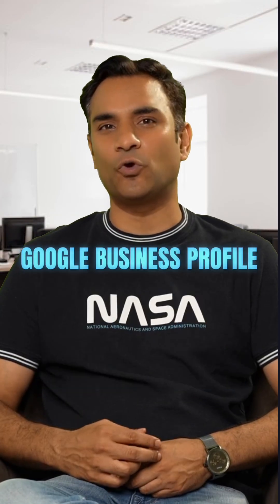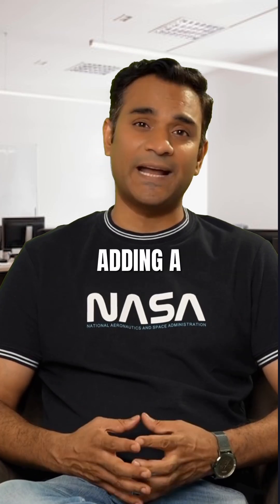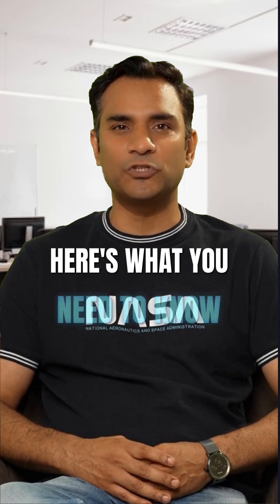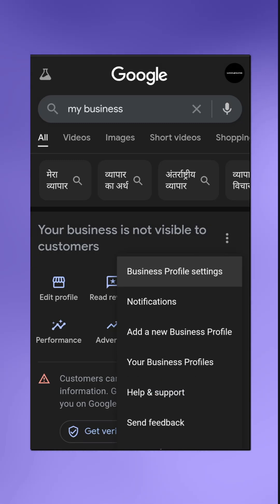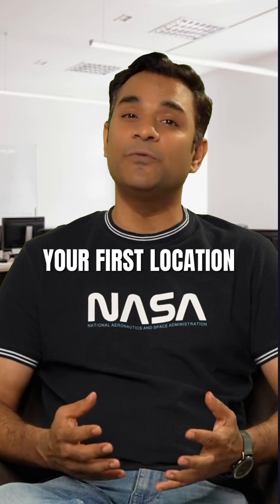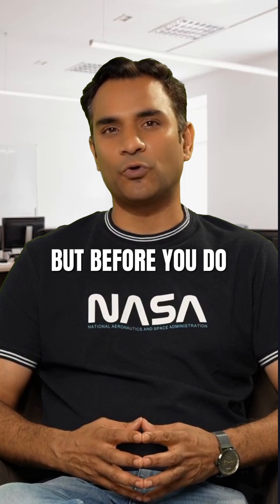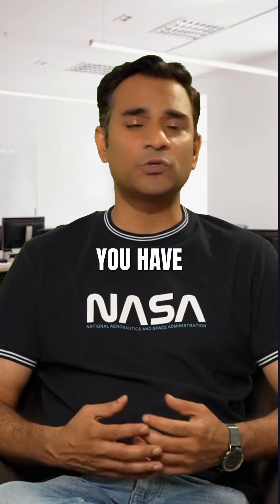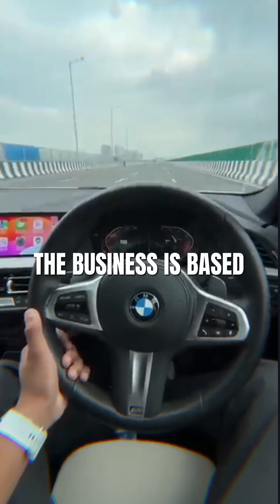Learn how to add 2nd location to your Google Business Profile (Step By Step)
Want to add a second location to your Google Business Profile but not sure how?

Most business owners think it's complicated when it's actually simple if you know the right steps.

Adding a second location is a great way to expand your visibility on Google Maps and be found by more customers.

But before you go ahead, here's what you need to know.

If you're a brick and mortar business, log into your existing Google account linked to your business.

Click on the three dots next to your profile strength.

From the drop down, click on Add A New Business Profile.

Follow the same steps you used when claiming your first location.

If you're a service based business like a plumber or electrician who provides services at clients' homes, you'll need to follow the same process.

But before you do, you must make sure of three important things.

First, the service areas of your second location don't overlap with the first one.

Second, you have separate staff at each location.

Third, the boundaries of your service areas don't go beyond two hours driving time from where the business is based.

Here's a top tip that most people miss.

Make sure you have a unique phone number for each location.

Google uses phone numbers to tell locations apart.

Without unique phone numbers, Google might merge your locations or reject your second listing.

Follow these rules and your second location will be approved faster.

Most businesses mess this up and waste weeks fixing problems that could have been avoided.